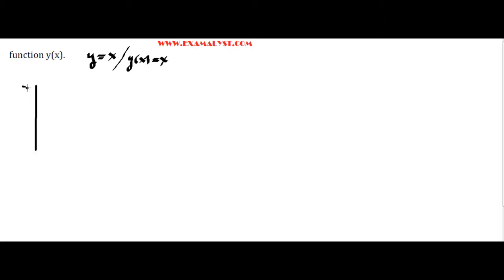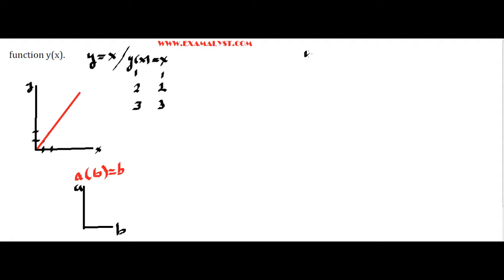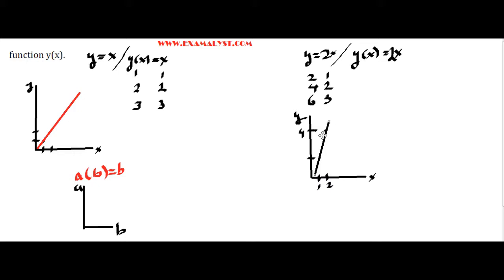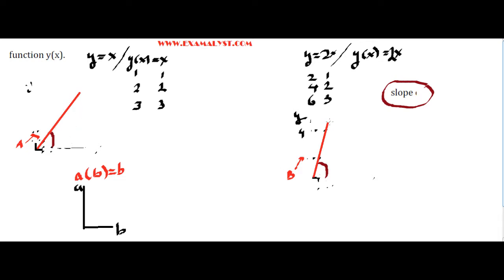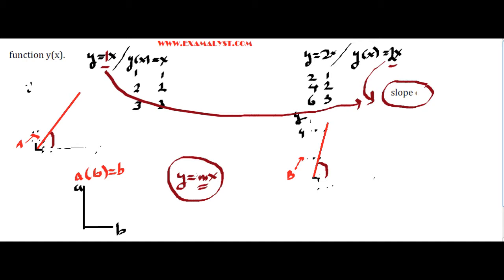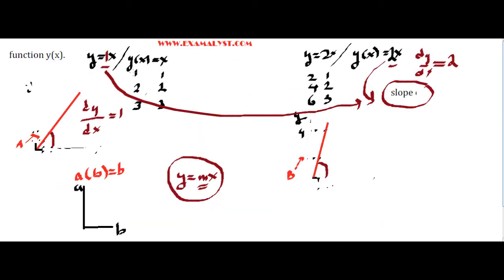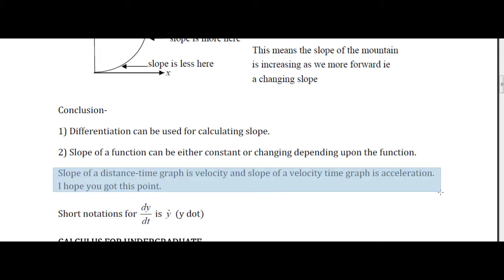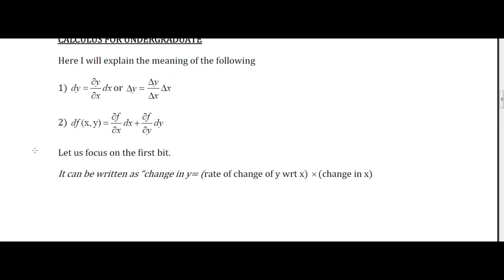IIT JAM Minimum maths for BSc L1 A1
We will learn some basic mathematics that will help us read undergraduate physics textbooks.